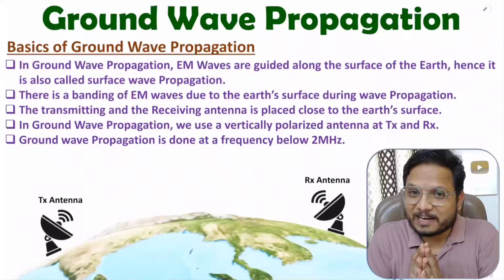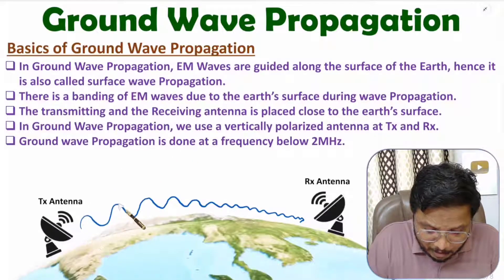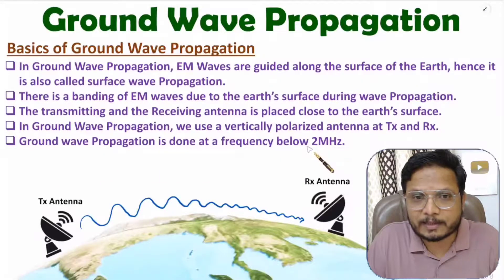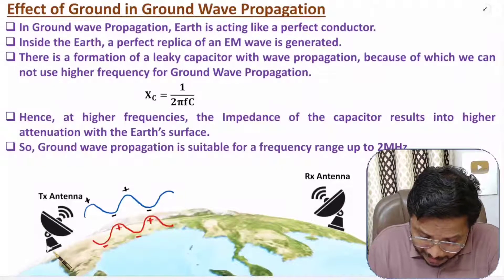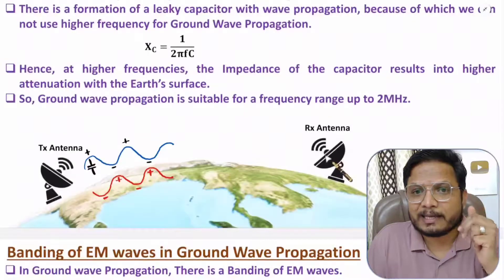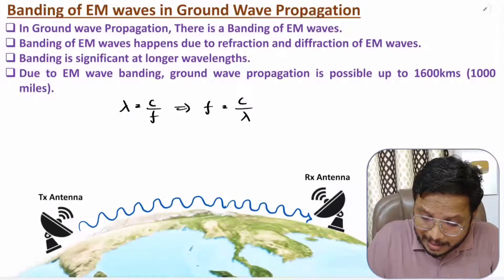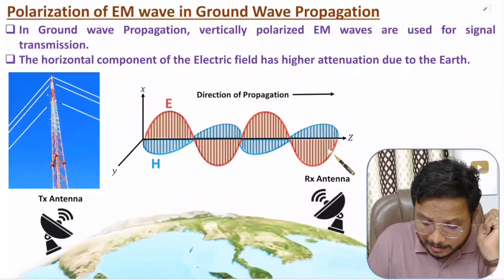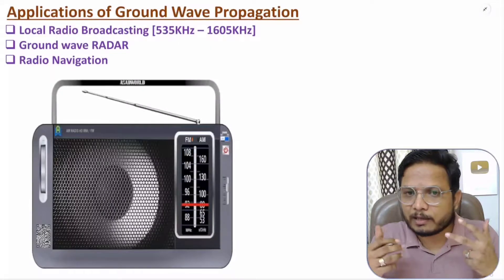Ground Wave Propagation (Basics, Ground Effect, Banding of EM wave & Polarization) Explained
Ground Wave Propagation with the following timecodes:

0:00 – Ground Wave Propagation - Antennas and Wave Propagation
0:48 – Basics of Ground Wave Propagation
3:04 – Effect of Ground in Ground Wave Propagation
5:47 – Banding of EM Waves in Ground Wave Propagation
7:32 – Polarization of EM Waves in Ground Wave Propagation
8:39 – Applications of Ground Wave Propagation

The following points are covered in this video:
0. Antennas and Wave Propagation
1. Radio Wave Propagation
2. Ground Wave Propagation
3. Basics of Ground Wave Propagation
4. Effect of Ground in Ground Wave Propagation
5. Banding of EM Waves in Ground Wave Propagation
6. Polarization of EM Waves in Ground Wave Propagation
7. Applications of Ground Wave Propagation